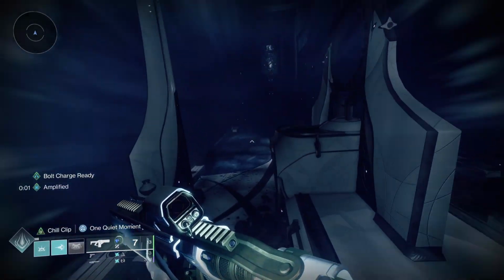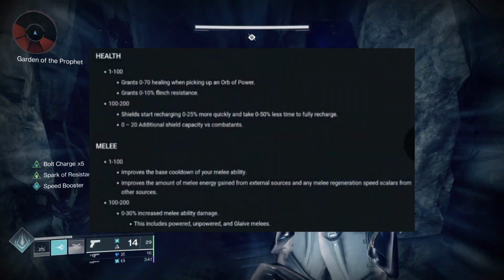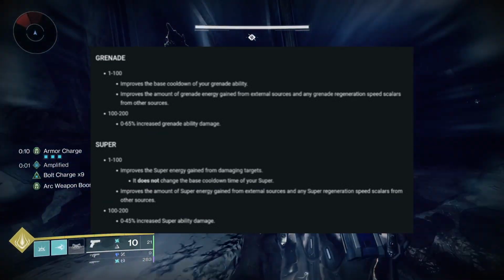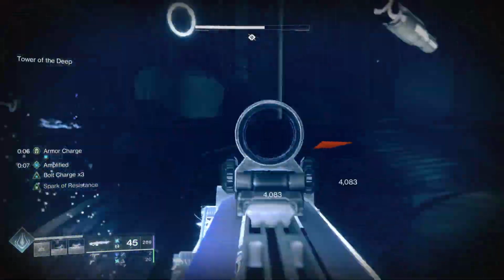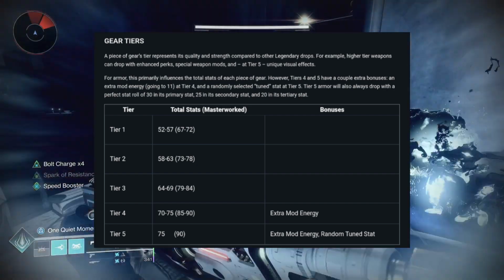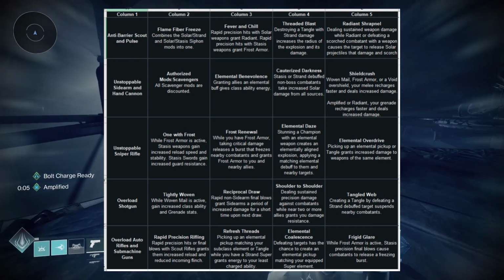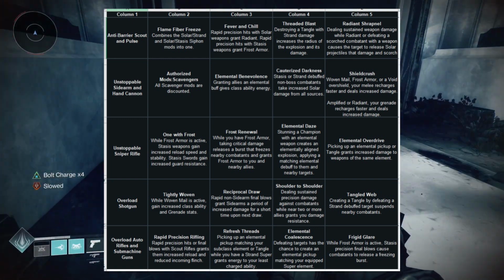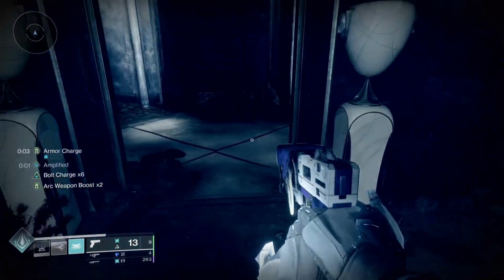Destiny 2 - Edge of Fate: A Basic Guide to Armour 3.0 and Season Artifact Mods